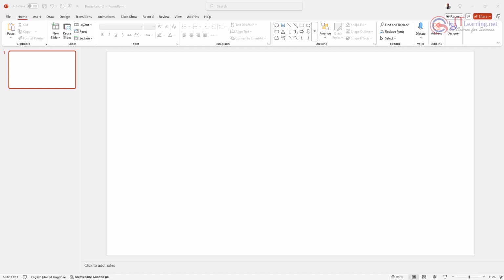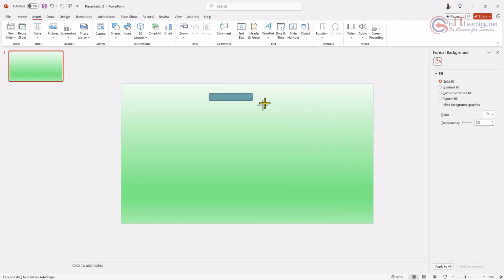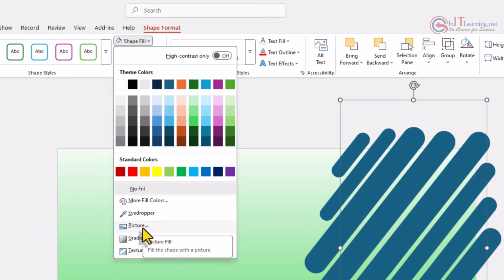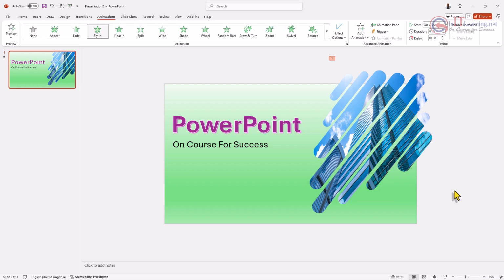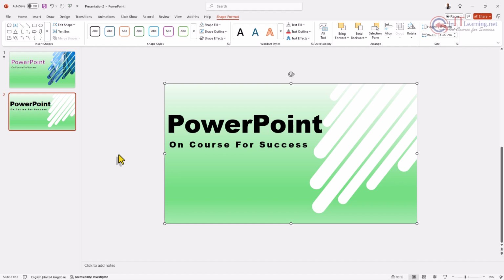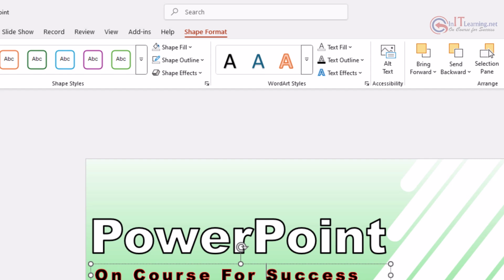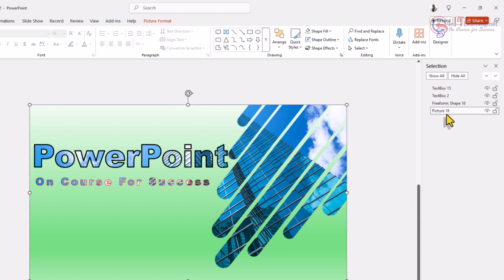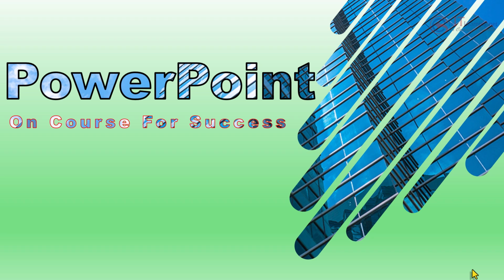Create Better Title Slides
How to create a subtle animation on a PowerPoint slide and how to subtract shapes including pulsating image. Learn PowerPoint tips, tricks and shortcuts.

Microsoft Tips and Tricks and learning how to be more efficient and effective